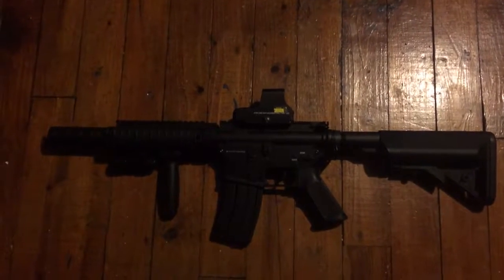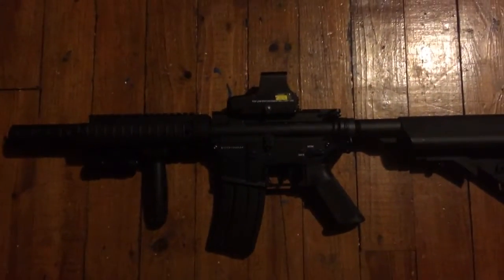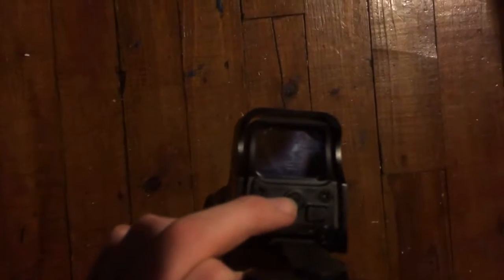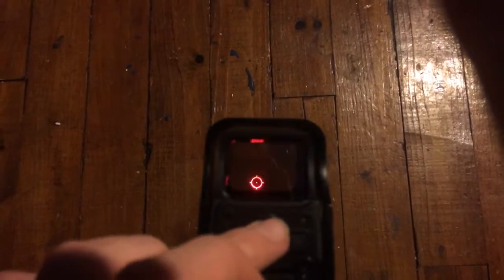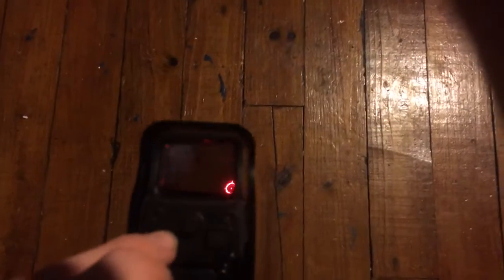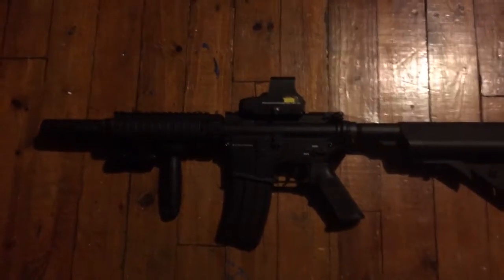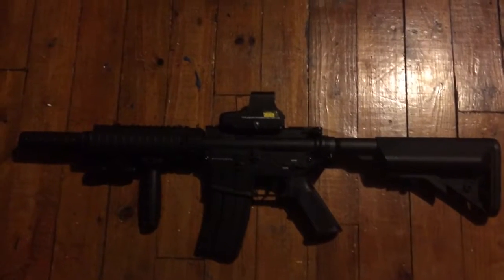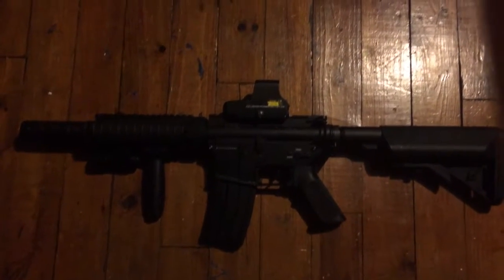My completed M4 airsoft gun